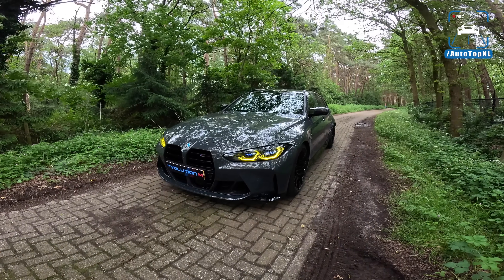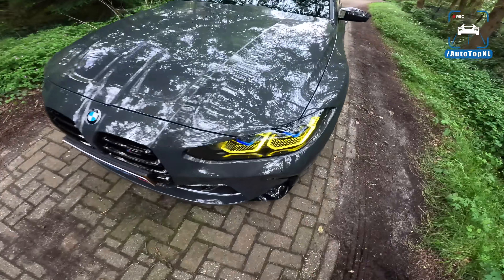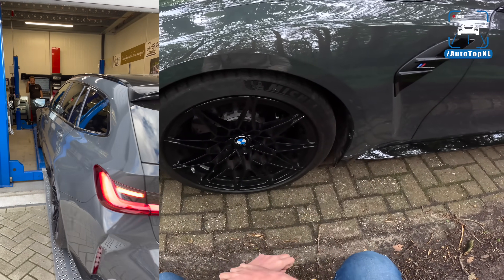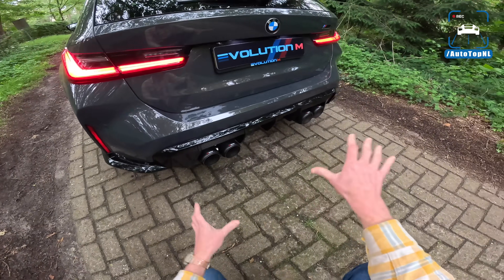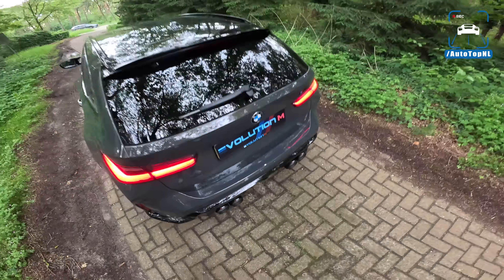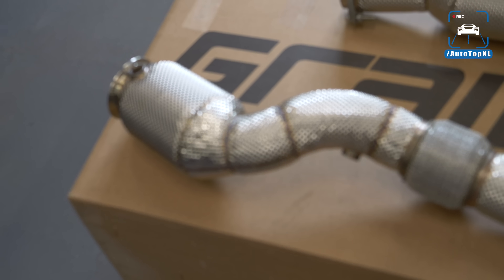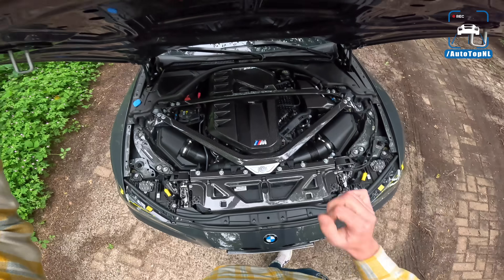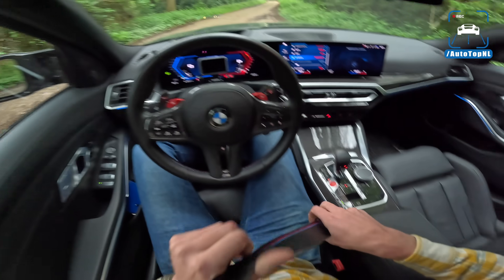BMW M3 Touring Akrapovic & GRAIL DOWNPIPES // EXPLORING LEGAL LIMITS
All products available - WhatsApp Service Available
- Evolution M Slam Panel